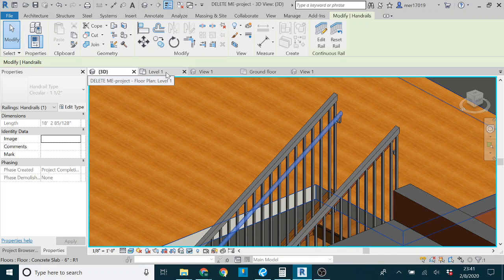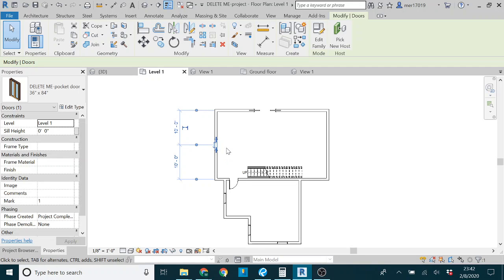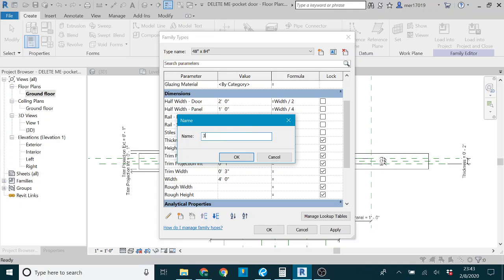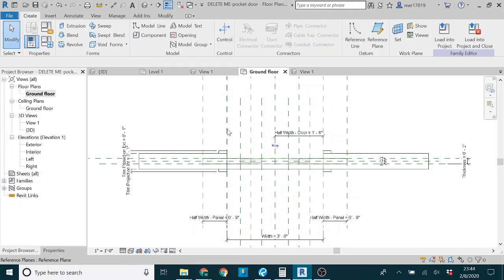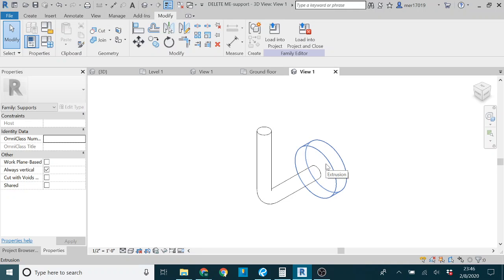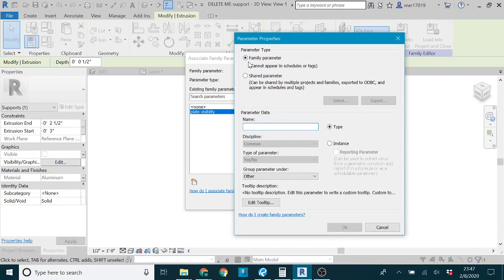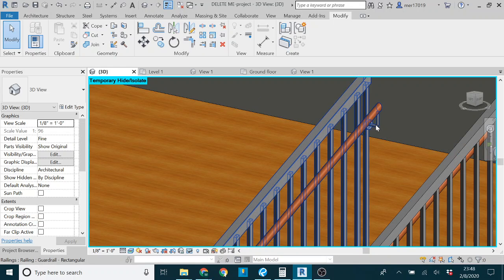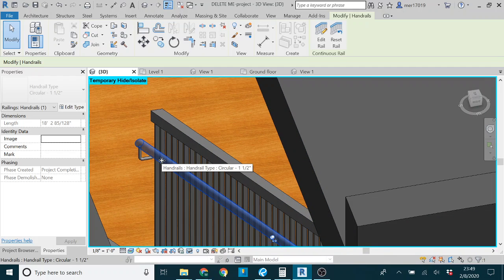Creating and Editing Family Types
How to create and edit family types, as well as how to create / associate family parameters, in Autodesk Revit.